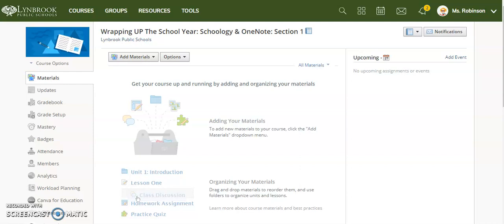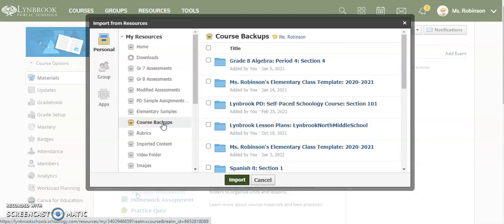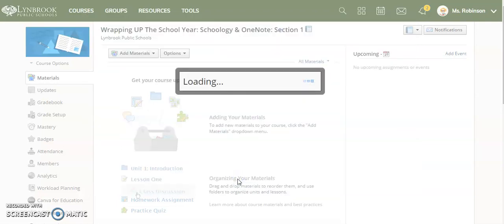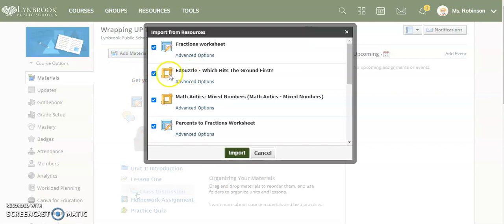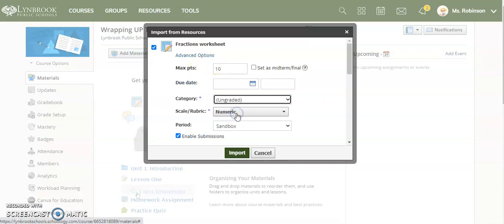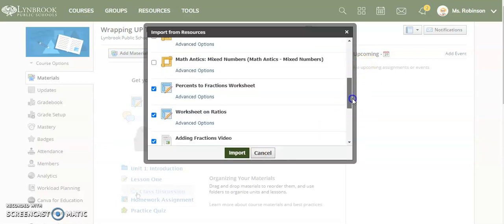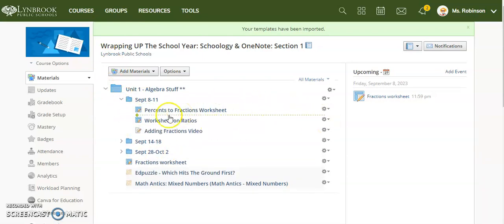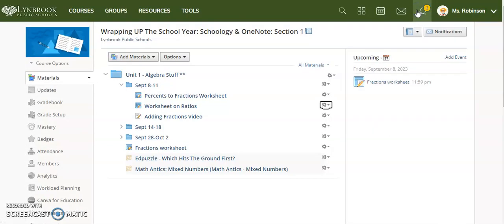Schoology 101 - Importing Archived Course Materials From a Previous School Year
No need to start Schoology courses from scratch year to year if you're teaching the same content in the following school year.  Learn how to import course materials from previous years' courses using this quick and easy method.